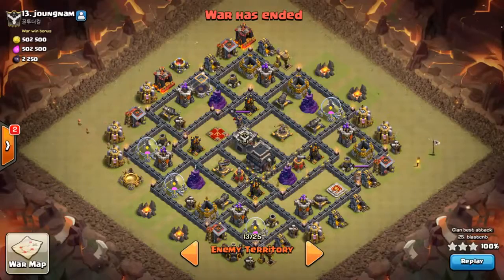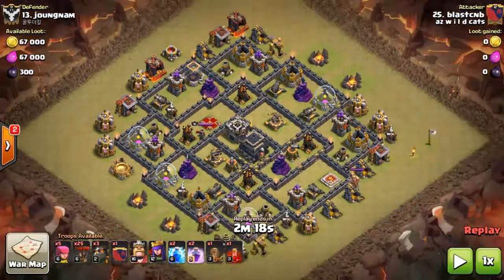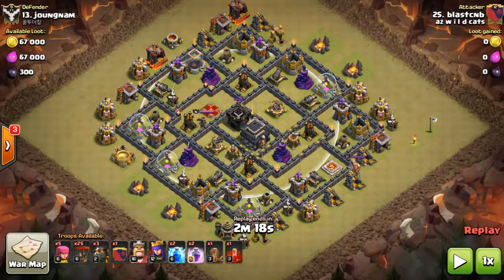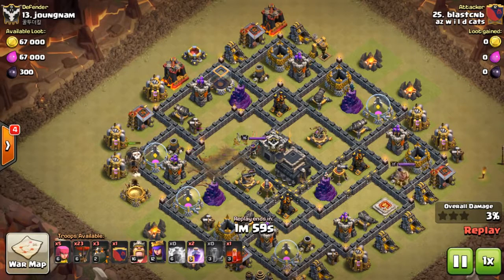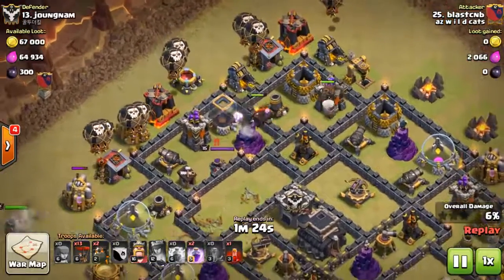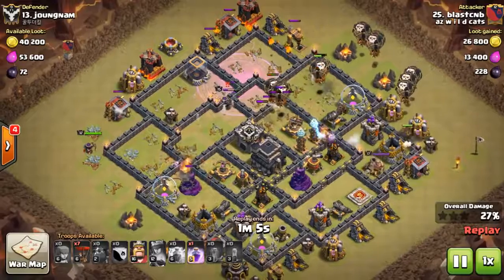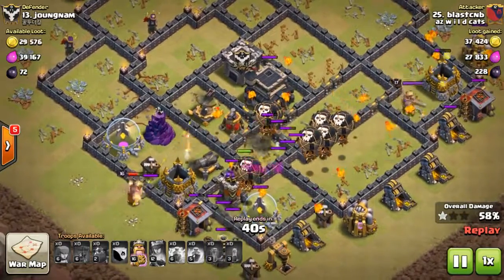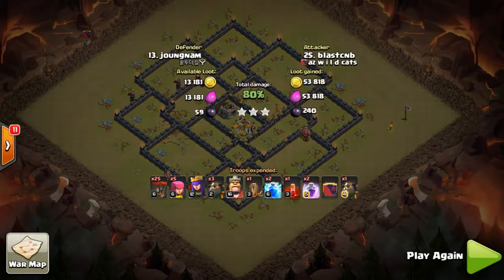TH9 Queen POP LaLoon Skeley Spell. Still BEST ATTACK! Clash of Clans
I told you guys i would give the skeley spell a go so here is my attempt! Jury is still out.